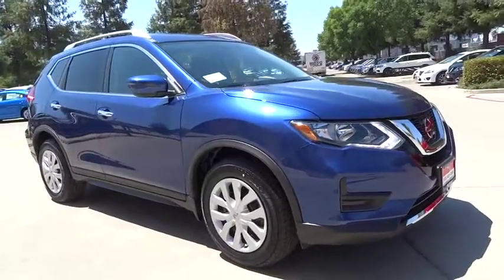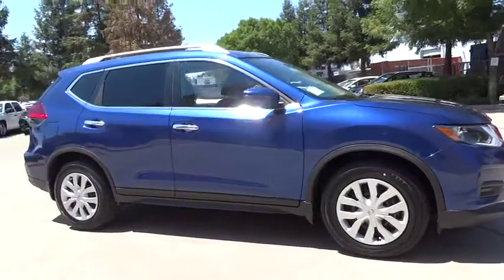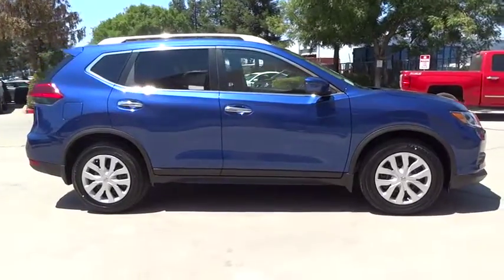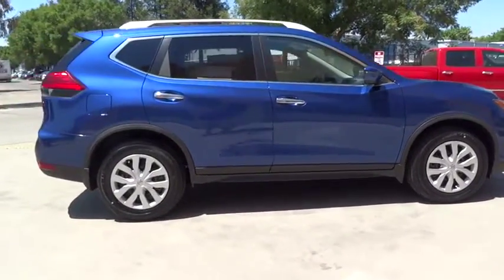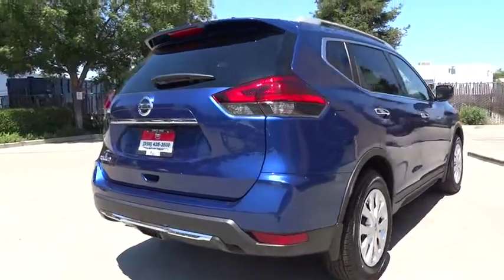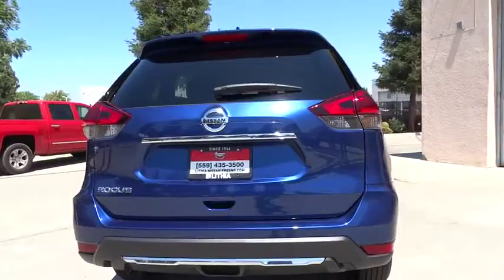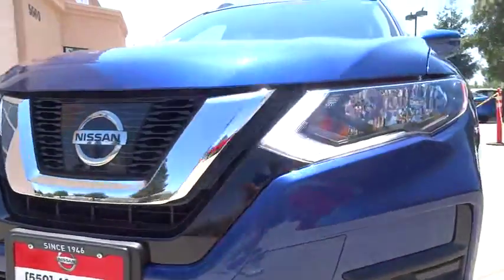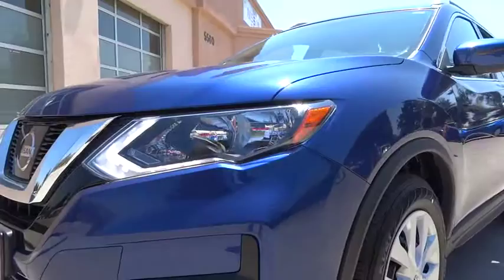2017 NISSAN ROGUE Fresno, Bakersfield, Modesto, Stockton, Central California HP580549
2017 NISSAN ROGUE

S trim, CASPIAN BLUE exterior and Charcoal interior. CD Player, [K01] S APPEARANCE PACKAGE, Back-Up Camera, Satellite Radio, Bluetooth, iPod/MP3 Input. Warranty 5 yrs/60k Miles - Drivetrain Warranty; CLICK NOW!br /br /KEY FEATURES INCLUDEbr /Back-Up Camera, Satellite Radio, iPod/MP3 Input, Bluetooth, CD Player. Rear Spoiler, MP3 Player, Keyless Entry, Remote Trunk Release, Steering Wheel Controls. br /br /OPTION PACKAGESbr /S APPEARANCE PACKAGE privacy glass, Chrome Outside Door Handles, Body Color Heated Outside Mirrors, integrated turn signals, Roof Rails. Nissan S with CASPIAN BLUE exterior and Charcoal interior features a 4 Cylinder Engine with 170 HP at 6000 RPM*. br /br /OUR OFFERINGSbr /Lithia Nissan of Fresno sells new and used Nissan cars, Nissan trucks & Nissan SUVs in Fresno, CA. We have a strong and committed sales staff with many years of experience satisfying our customers' needs. Feel free to browse our inventory online, request more information about vehicles, set up a test drive or inquire about financing! br /br /Horsepower calculations based on trim engine configuration. Please confirm the accuracy of the included equipment by calling us prior to purchase. br /